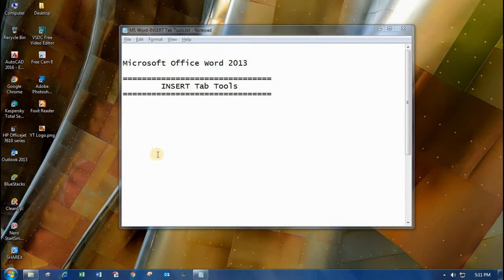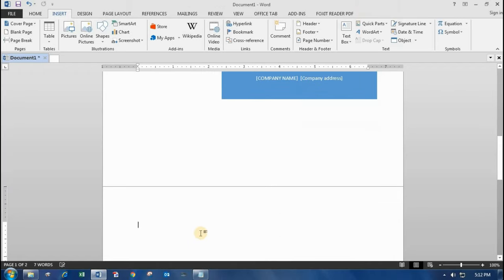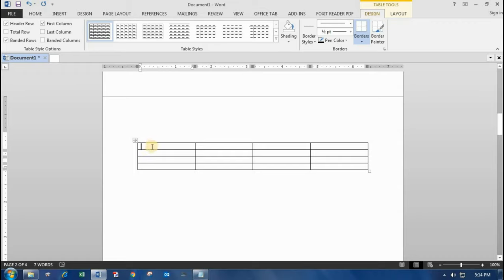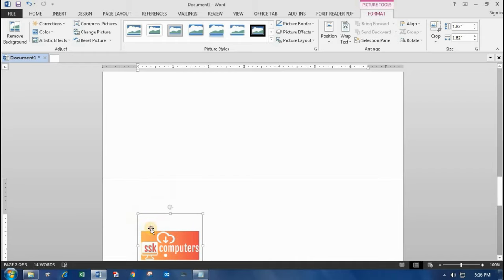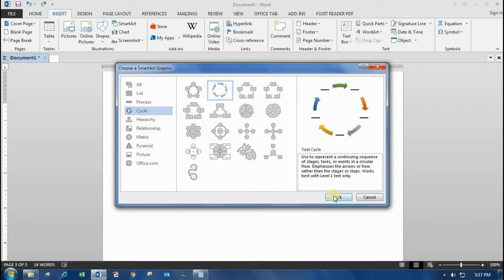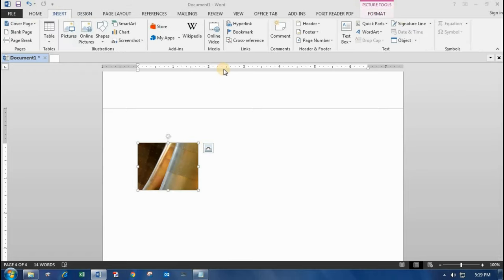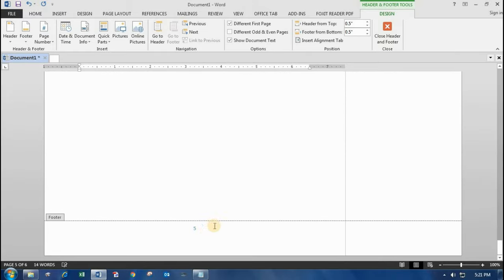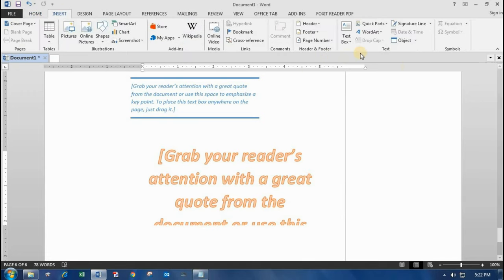MS Word - INSERT Tab Tools | Microsoft Office 2013 Part 4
Microsoft Office Word 2013 | INSERT Tab Tools Part 4
   INSERT Tab Tools
. blank page
.Covert page
.page break
.insert table
.pictures
.shapes
.smart art
.chart
.screenshot
.wikipedia
.hyperlink
.header
.footer
.page number
.text box
.word art